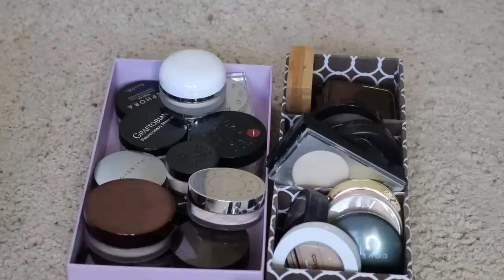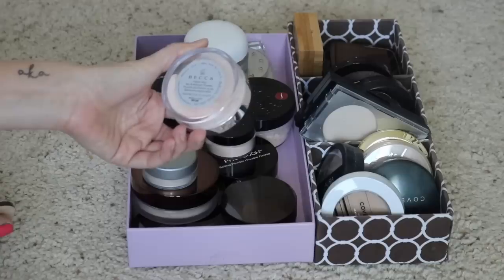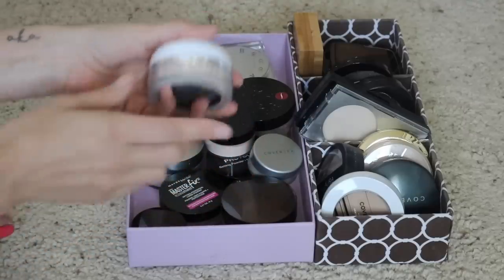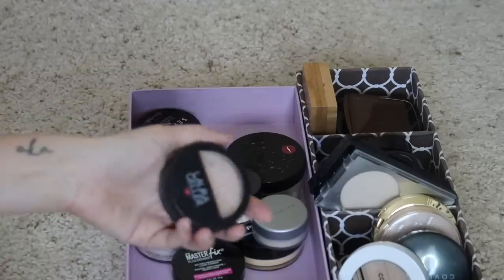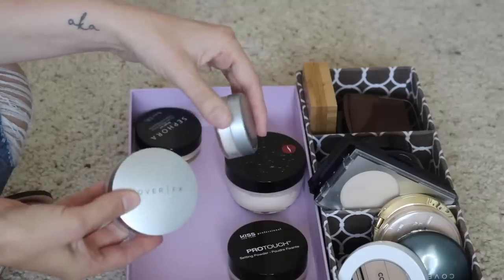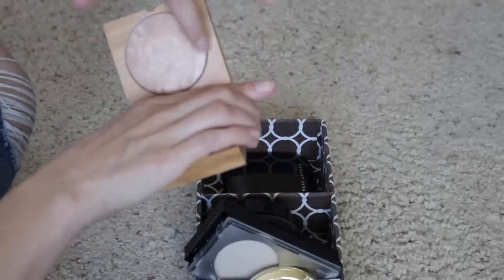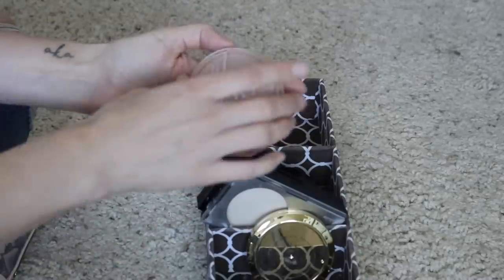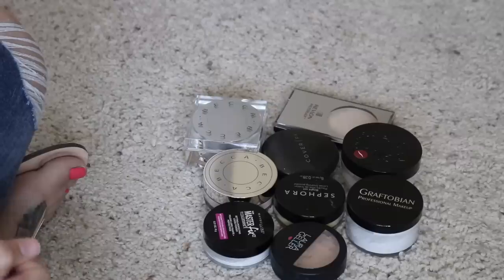Face Powder Declutter 2018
Today's video is a declutter of my face powders. We are so close to wrapping up this makeup collection declutter for 2018! After this one we just have single eyeshadow and mascara and eyeliners left! I hope you enjoy watching this declutter! That you all for watching and supporting my channel! You guys seriously rock! Have a fantastic day!

Products mentioned:
Kiss ny powder: I received this product complimentary from Kiss New York Professional.
Maybelline fit me powder
smashbox photo filter powder
becca hydra mist powder
hourglass veil powder
marc jacobs finish line powder
mac mineralize skin finish natural powder
Becca soft light blurring powder
Graftobian powder: I received this product complimentary from Graftobian Professional Makeup.
laura mercier translucent powder
Laura geller baked and balance powder
maybelline master fix powder
kat von d brightening powder
cover fx illuminating setting powder
kat von d lock it setting powder
sephora collection bright set powder
hourglass ambient powder
antonym baked powder foundation
by terry compact expert dual powder
covergirl vitalist healthy powder
coverfx powder foundation
rimmel stay matte powder
tarte bb powder
bare minerals powder duo
algenist color correcting powder

My favorite Amazon products:

 Lisa Stevens
855 Trosper Road SW
STE 108-390